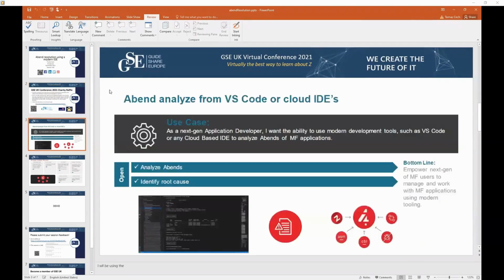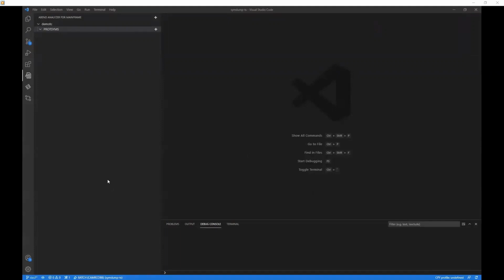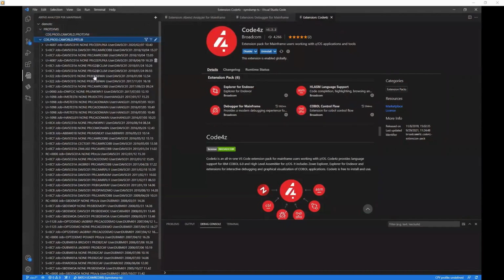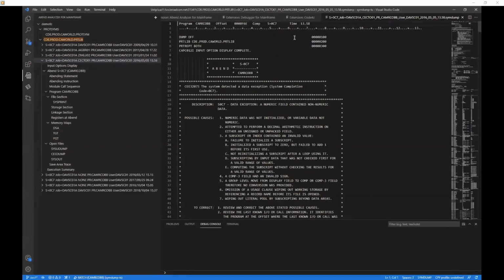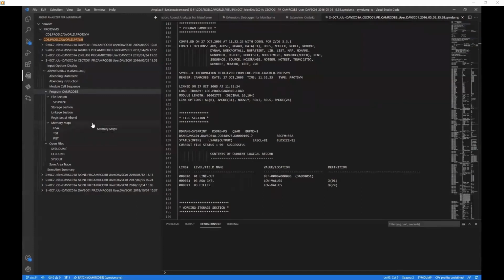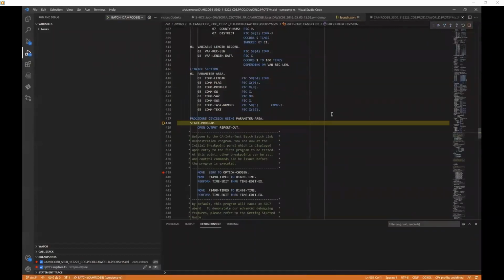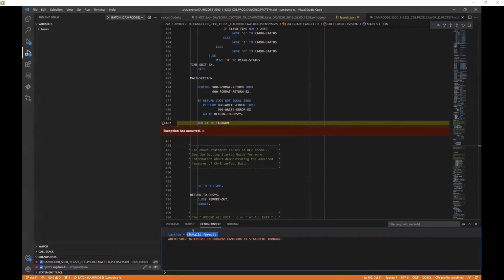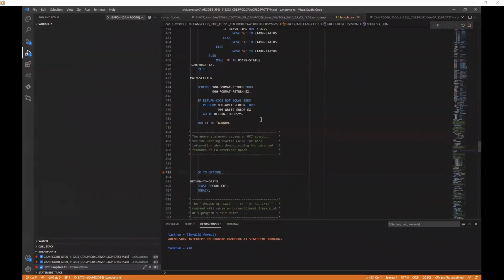2AB Abend resolution using a modern IDE